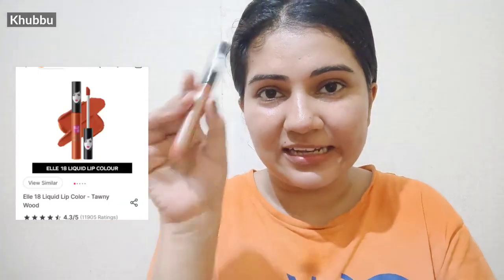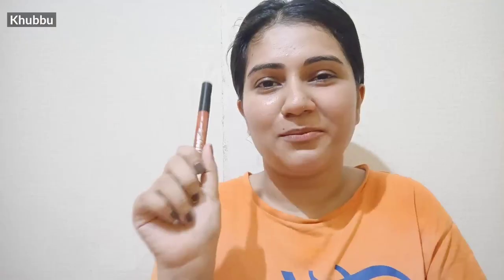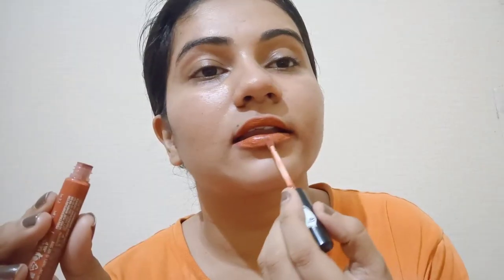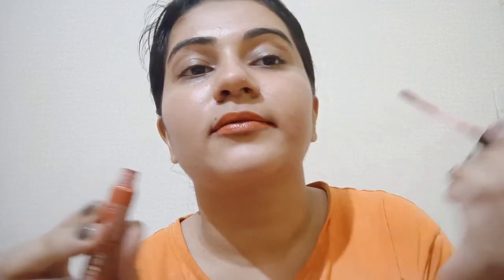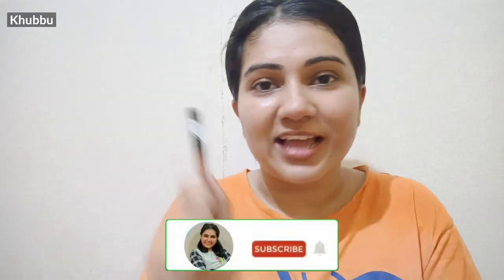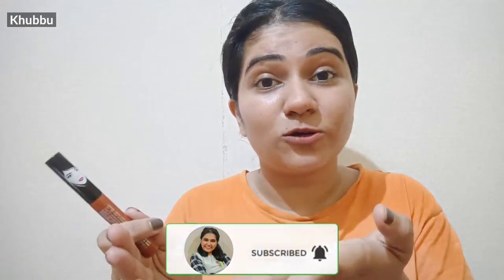Elle 18 Liquid Lip Color Review 😍 | Khushbu Sharma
In this video you will get to know Elle 18 Liquid Lip Color Review 😍 | Khubbu

Musician: @iksonmusic